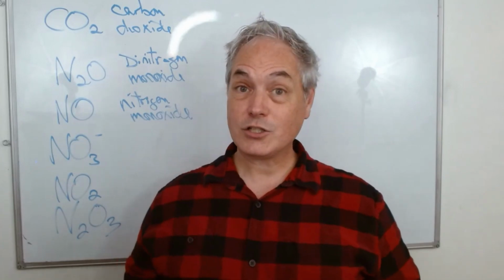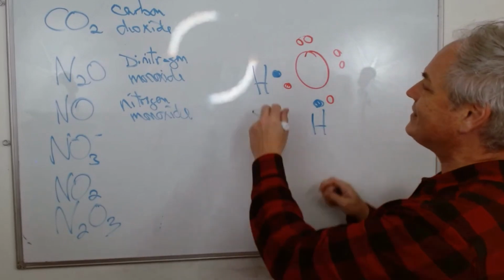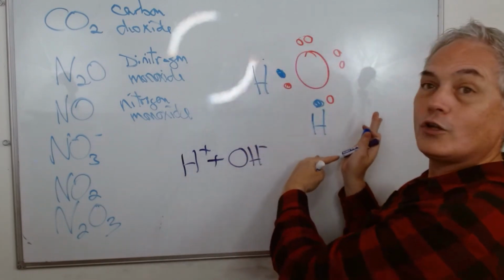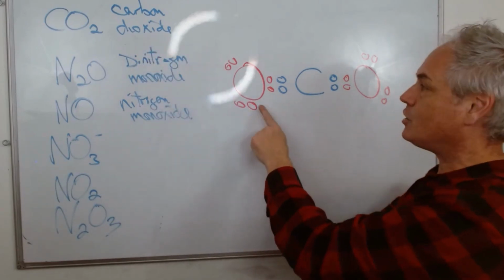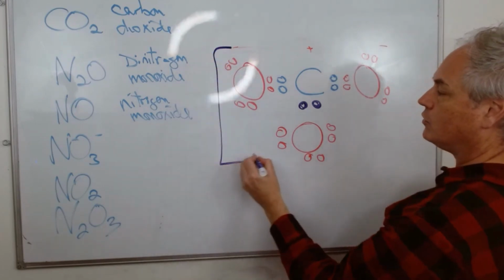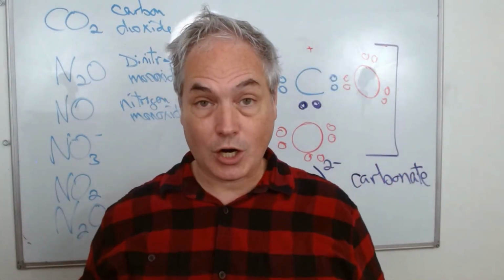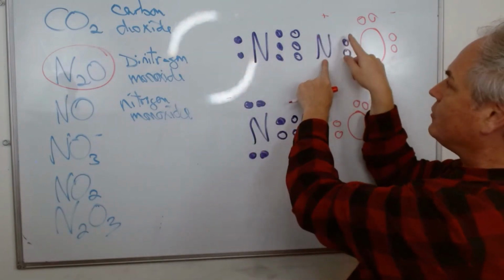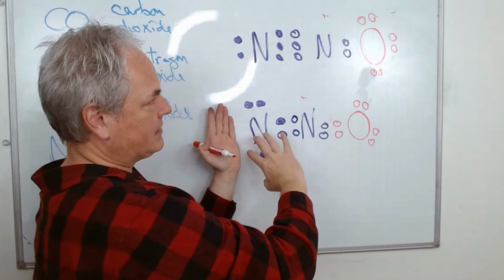How does electron movement change the Molecule make up of Dinitrogen Oxide? - N20 Valence electrons